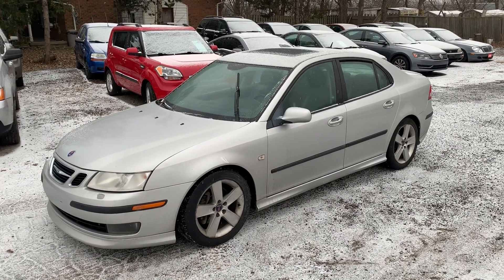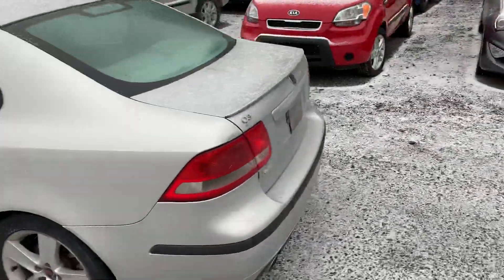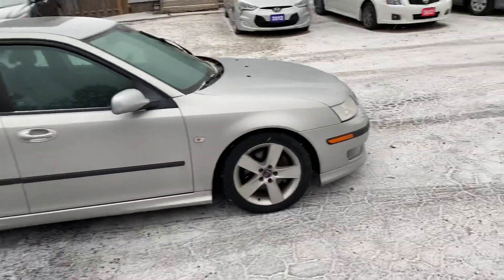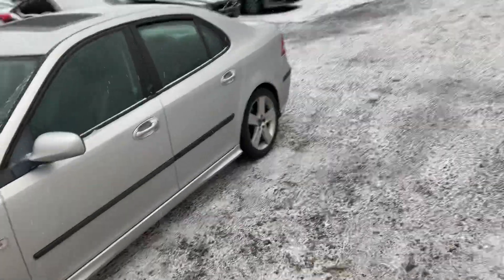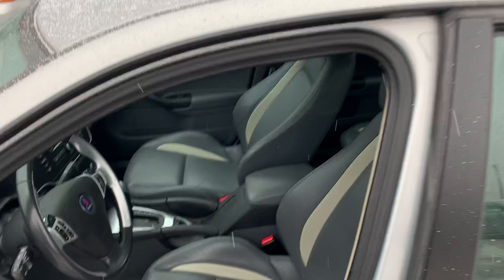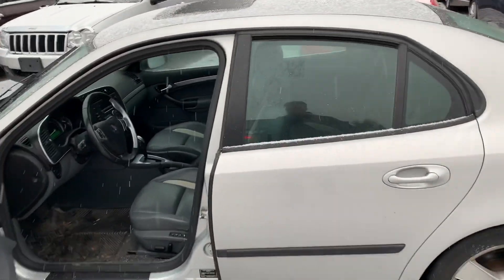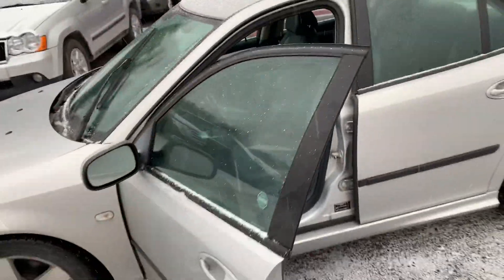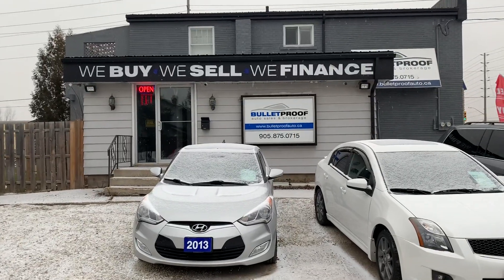2007 Saab 9-3 Aero sedan